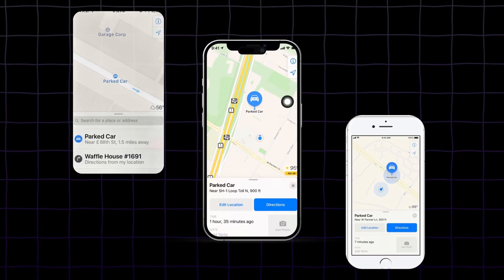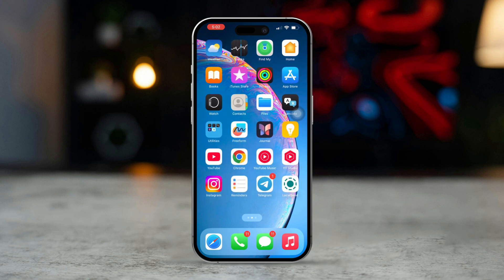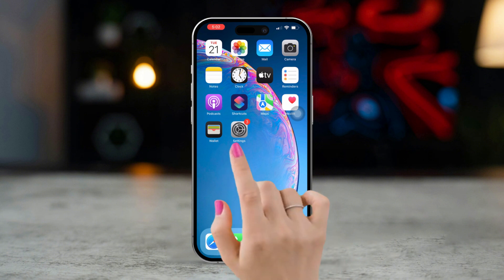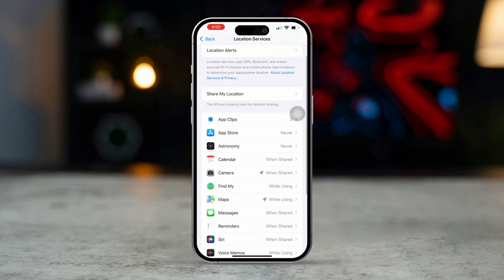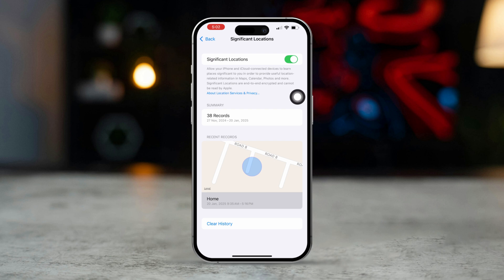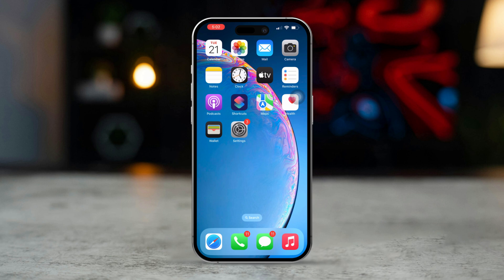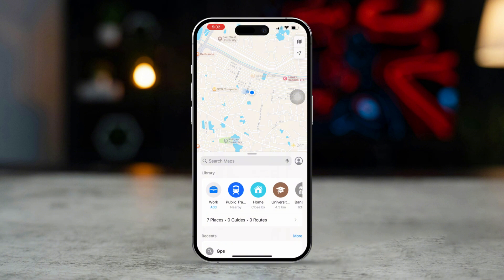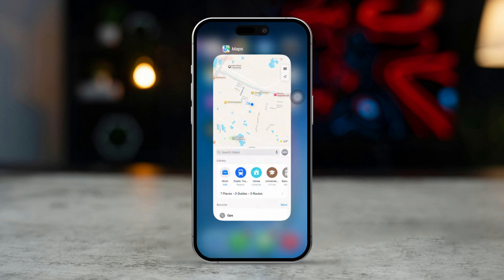How To Find My Parked Car with Apple Maps on iPhone | Locate Your Car Easily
Lost your parked car? No worries! Apple Maps makes it easy to find where you parked. In this video, I’ll show you how to enable the "Show Parked Location" feature on your iPhone, ensuring Apple Maps automatically saves your car’s last location. Learn how to access, track, and navigate to your parked vehicle using Apple Maps step by step. Say goodbye to the frustration of forgetting where you parked!